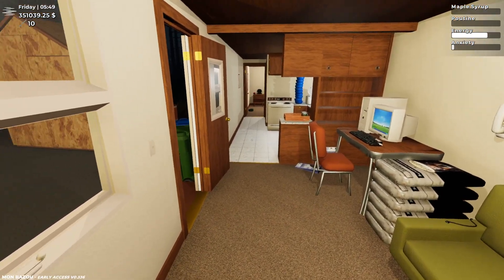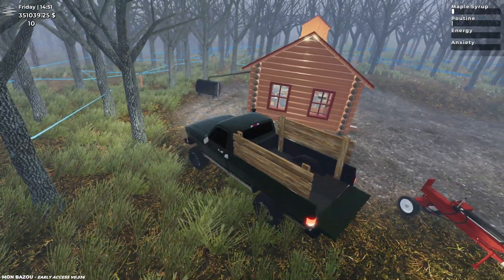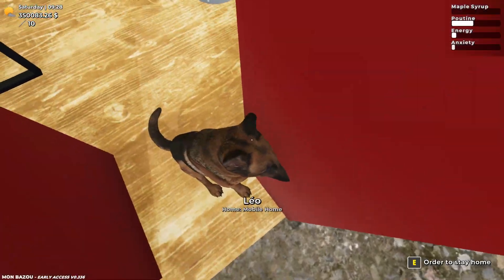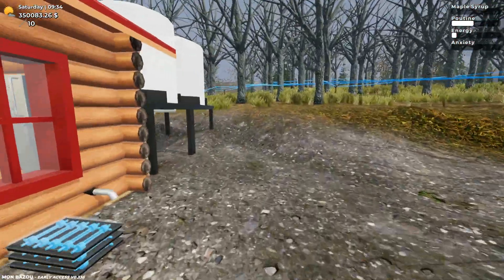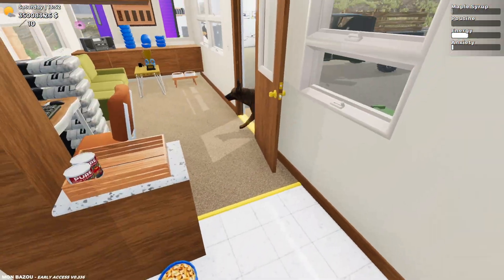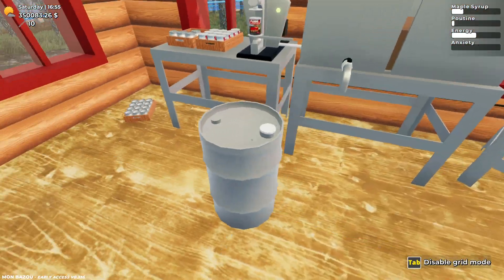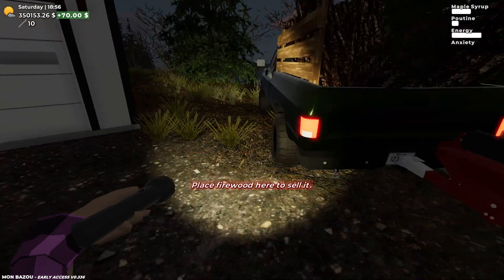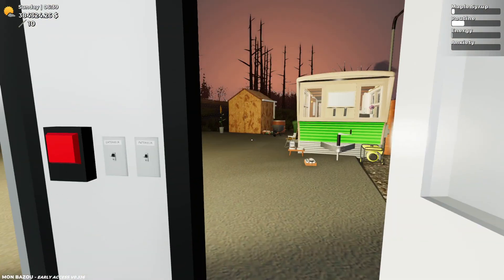monbazou | Mon Bazou 2023 | Episode 132 | OlTruck Update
Hello all, and welcome to another series of mine.  This is Mon Bazou, it's great.

I am running no mods on this game, and also not cheating!  Absolutely loving it.

Cheers